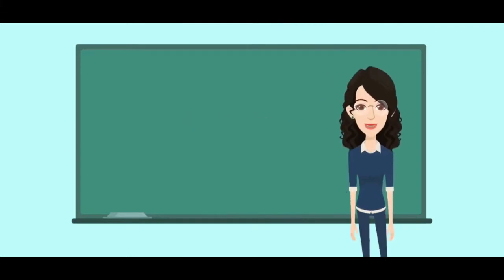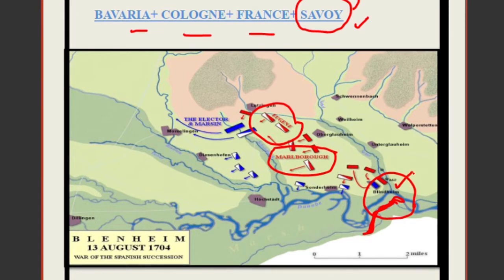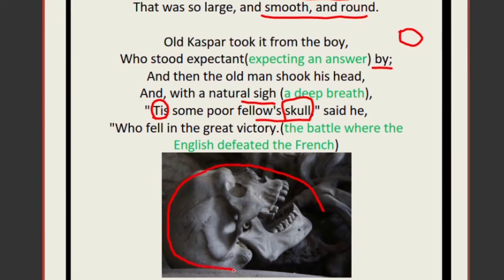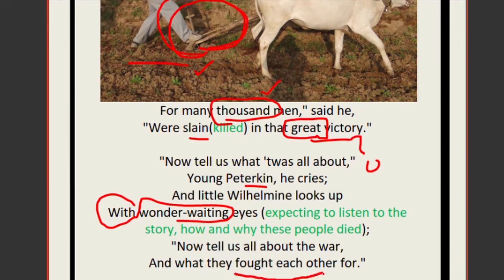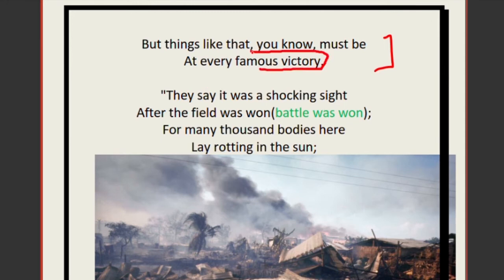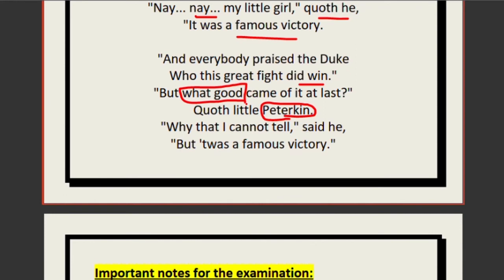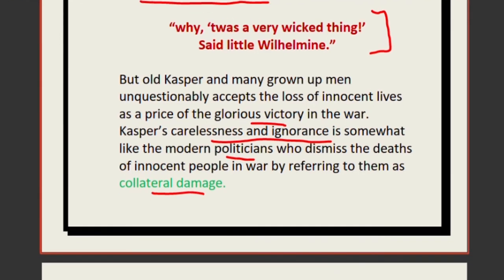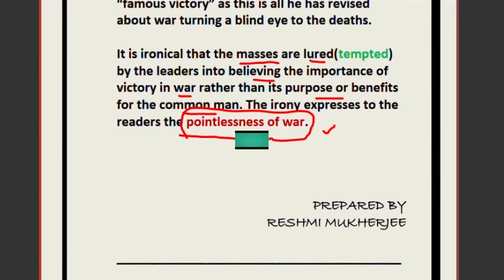AFTER BLENHEIM - ROBERT SOUTHEY - ICSE POEM - EASY EXPLANATION - CLASS 9 AND 10 - ANTI WAR THEME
After Blenheim is an anti war poem where the poet beautifully uses two small children to question the need for war. They doubt its necessity and its greatness when they hear the large scale killings, burning of houses , bodies rotting under the sun. However the ignorant common man like Kasper fails to realize the pointlessness of war as they are taught to accept the sacrifices of life for the sake of a "great victory".

FOR MORE SUCH VIDEOS ON ICSE ENGLISH LITERATURE TOPICS DO VISIT THE PLAYLIST ATTACHED BELOW:

I forward my regards to the creator of the photographs which I could very relevantly use in my video to explain the chapter better.